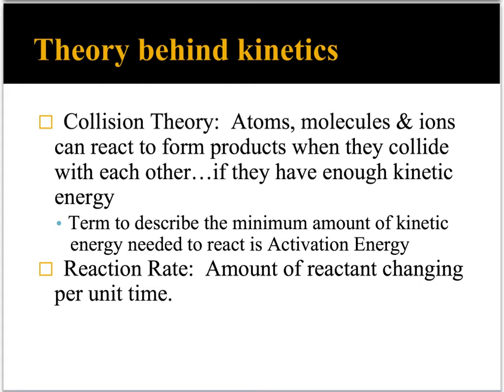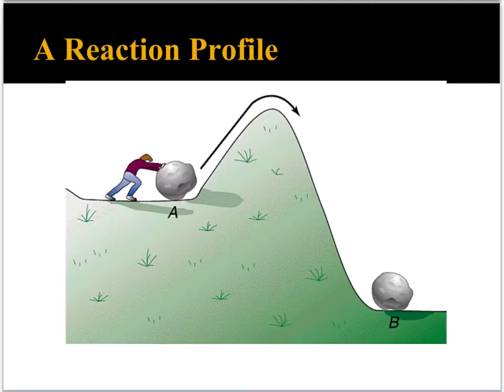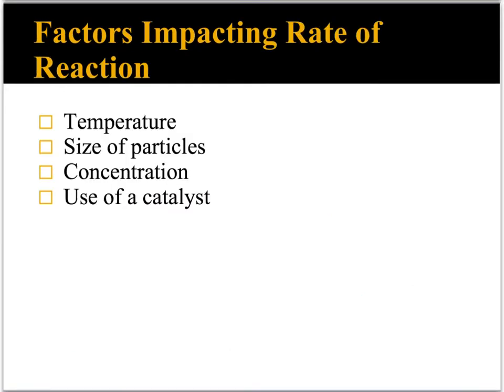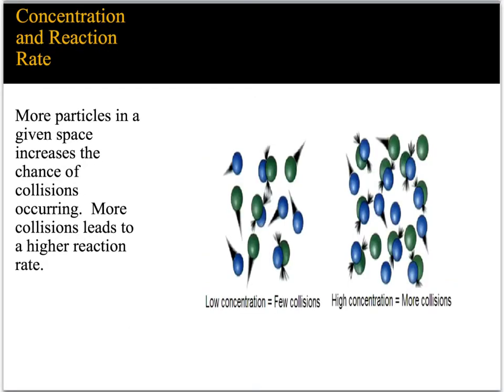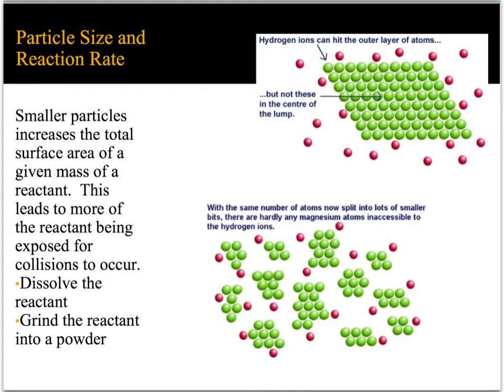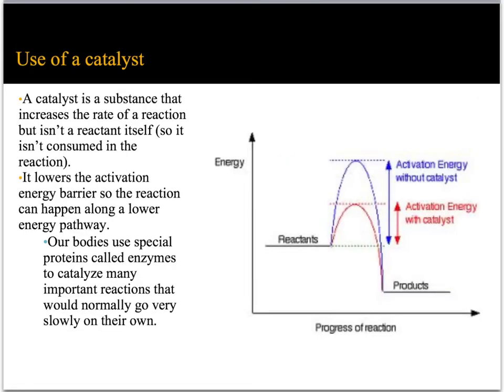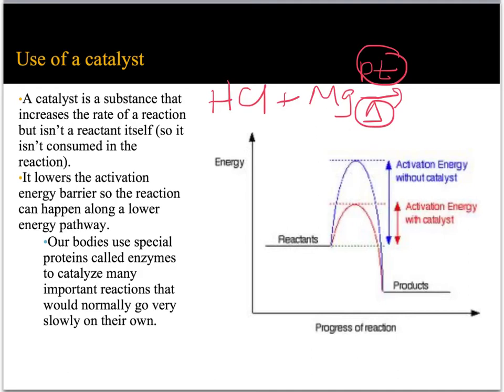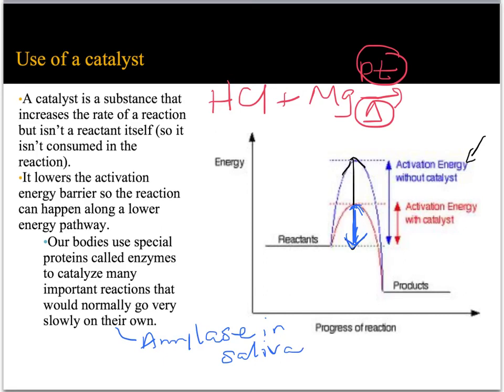Chemical kinetics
May 2013 lecture by Ms L on this topic